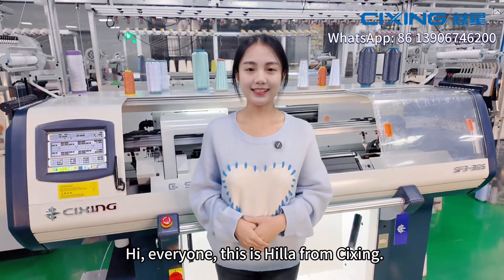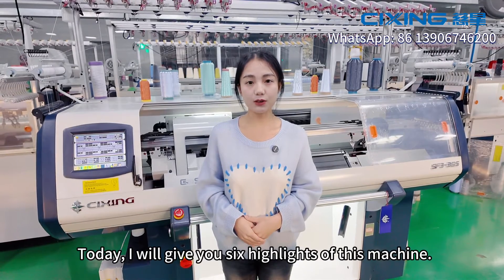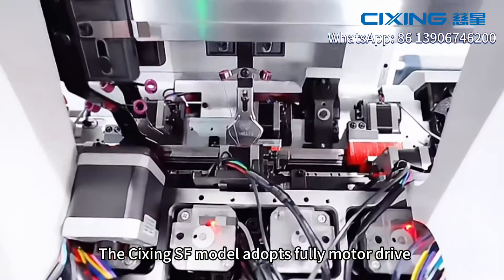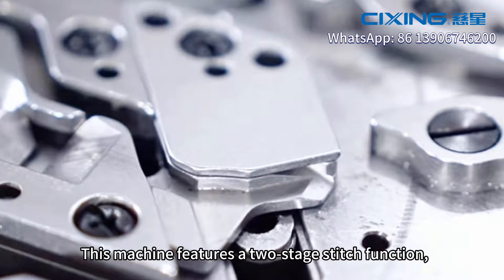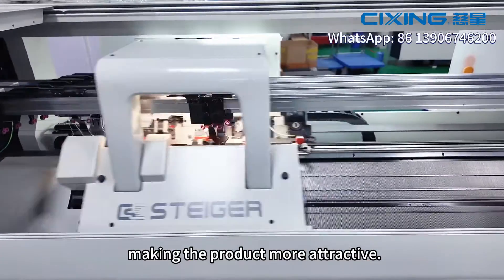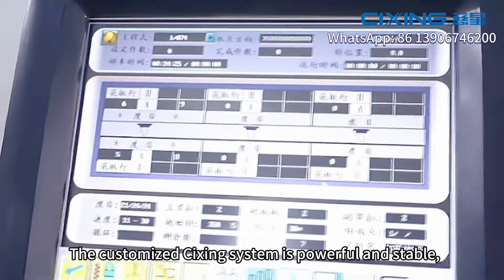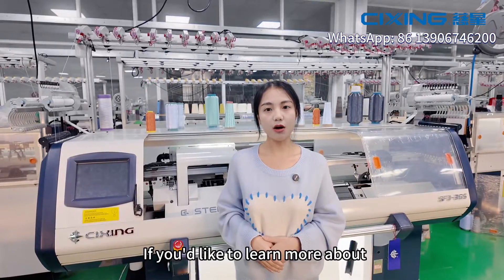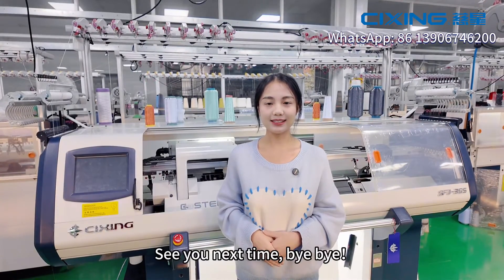Cixing SF Shoe upper knitting machine of 18G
Six highlights of Cixing SF series shoe vamp knitting machine, comparison between 18G and 14G.